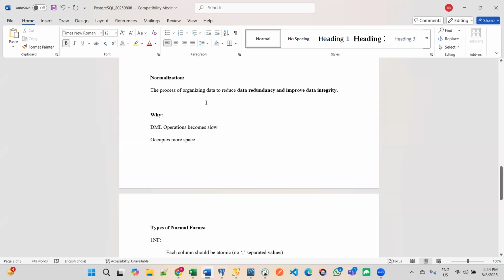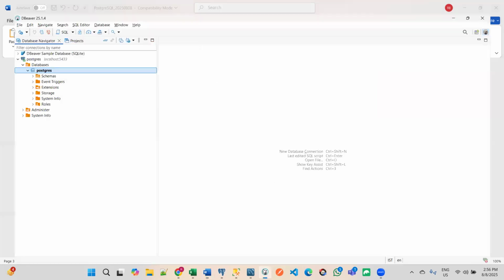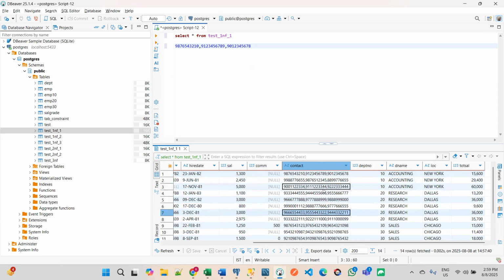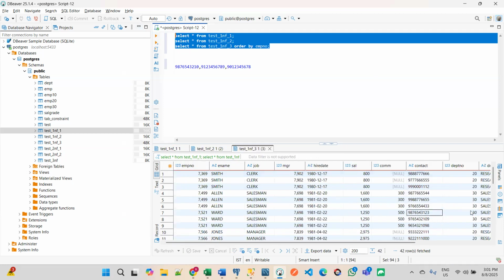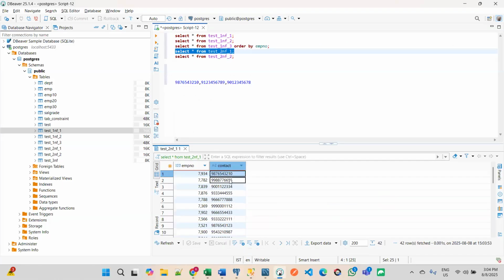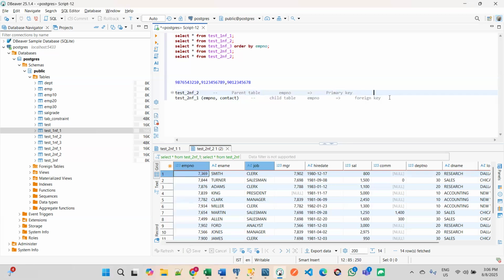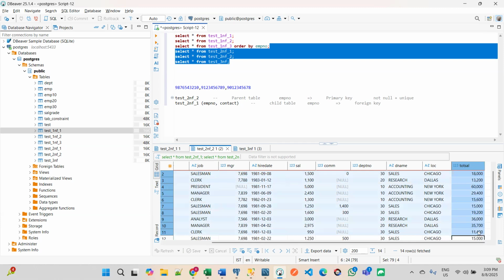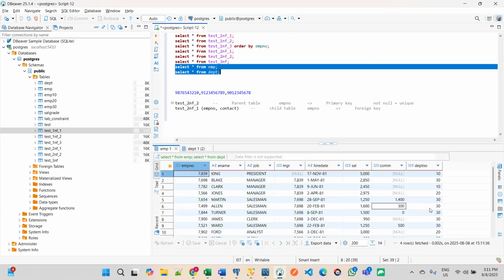Part 17 - PostgreSQL - Normalization By Ramesh Babu Bollu